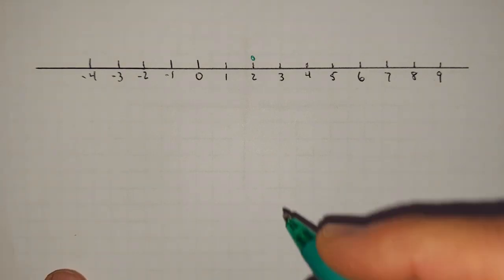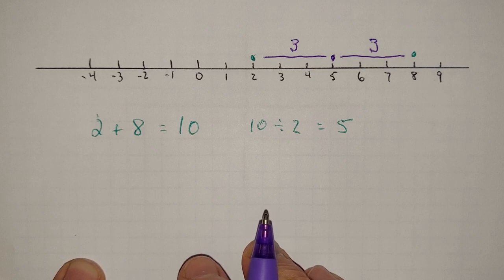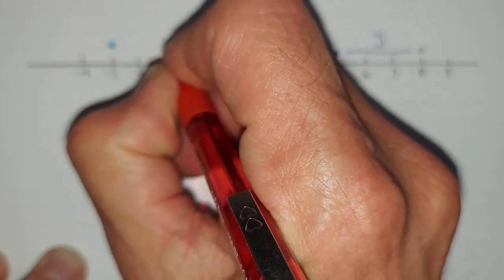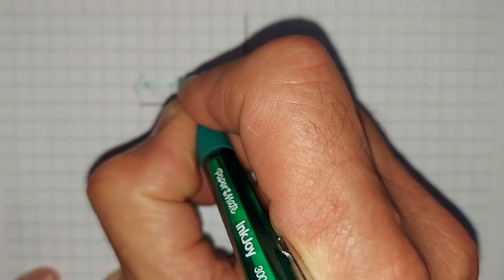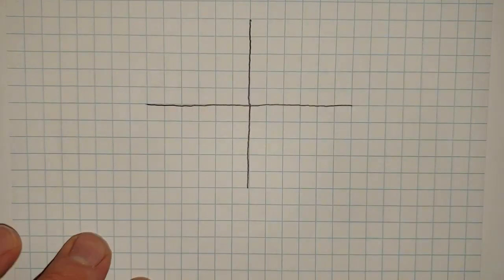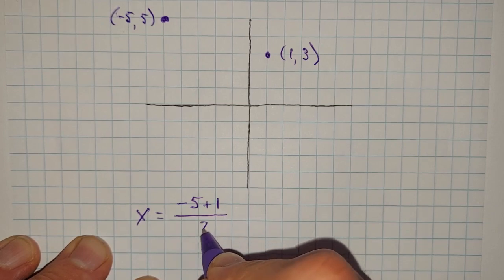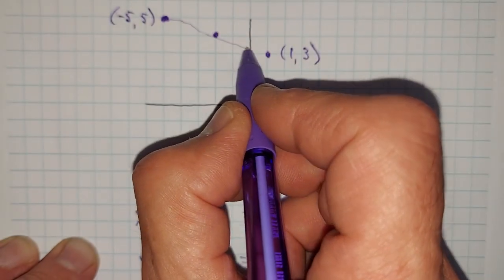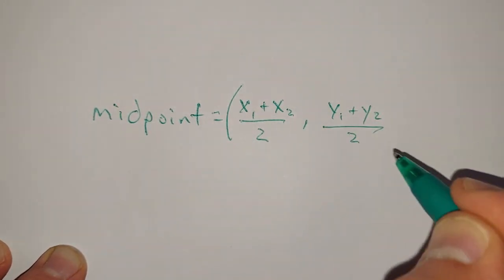2 Minute Math: The Midpoint Formula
How to find the point that lies exactly between two other points on a graph.